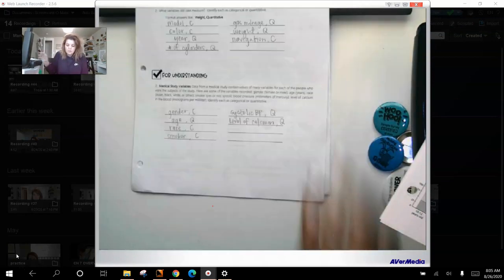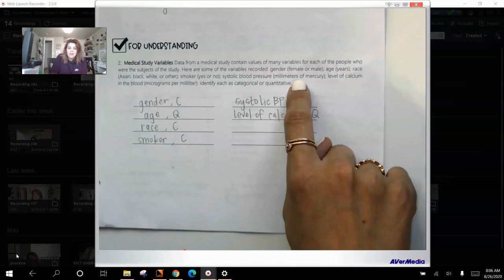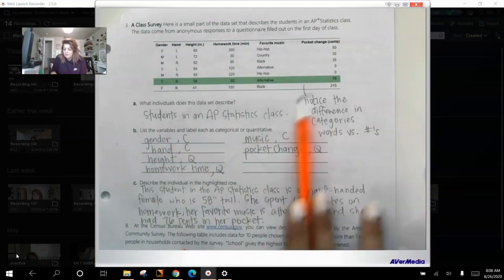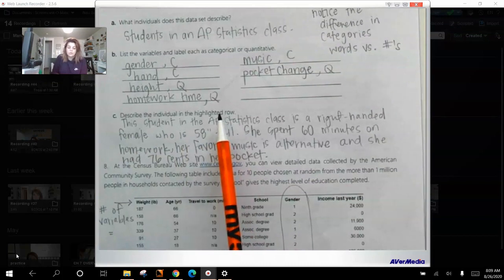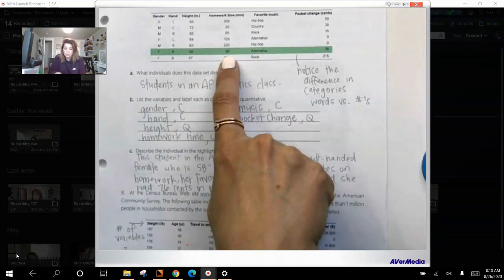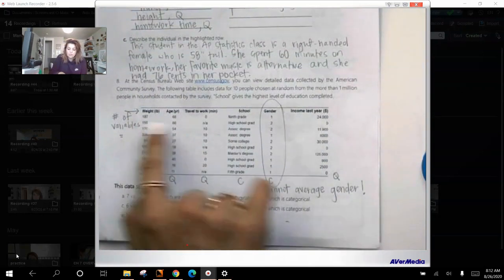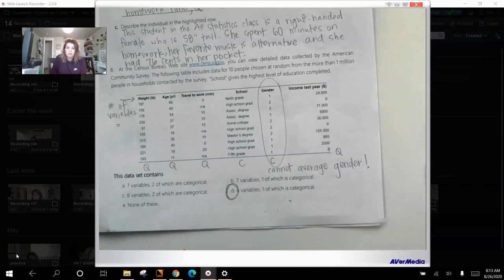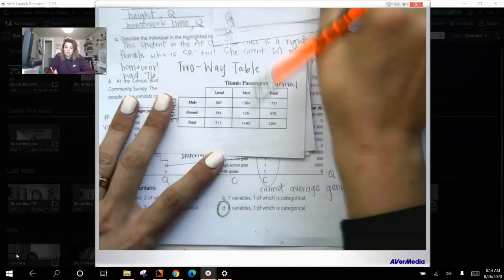Solutions - Types of Data